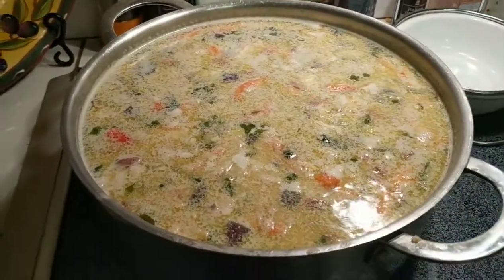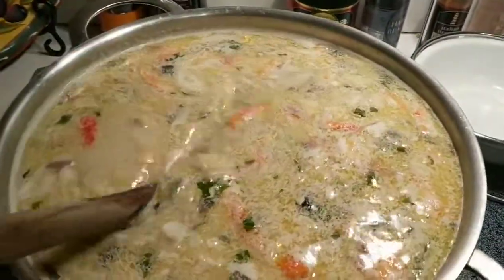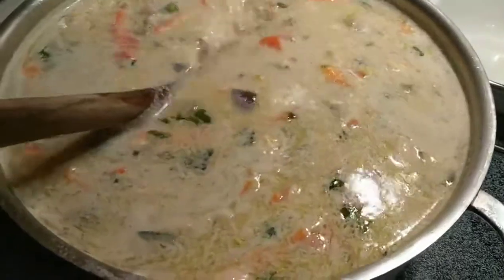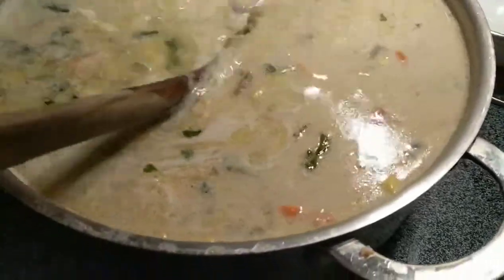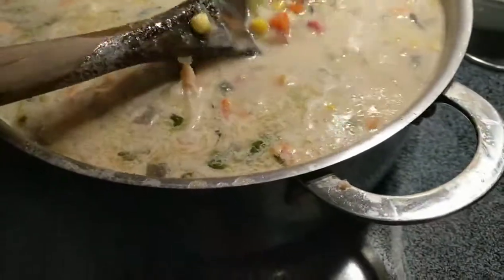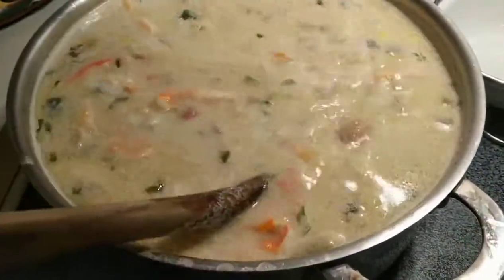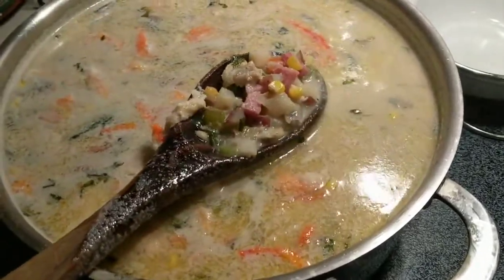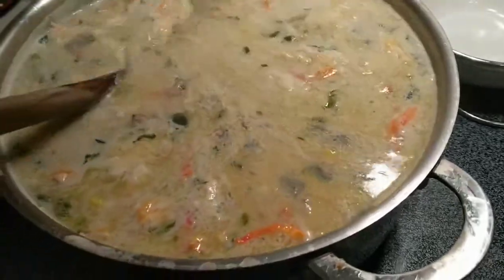Orgasmic Conscious Cooking - Dairy-less Seafood Chowder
Inspired by my Mom! This is my dairy-less seafood chowder!  Instructional video and recipe coming soon!!